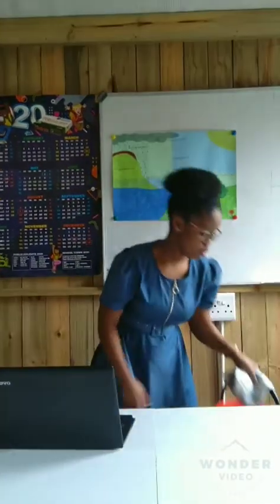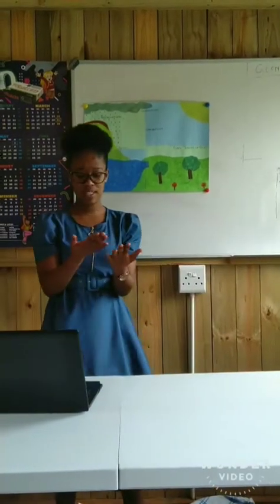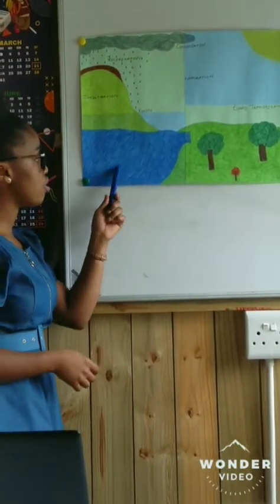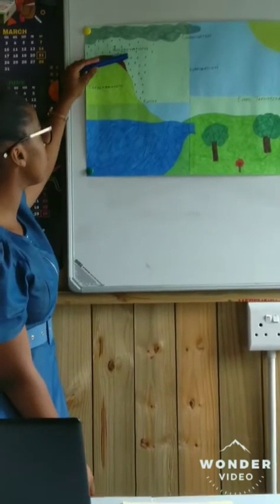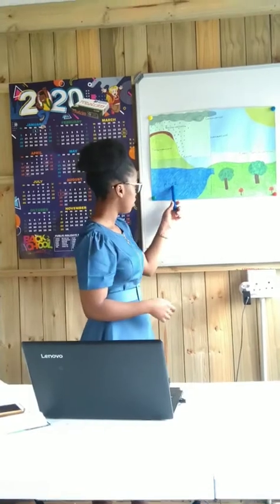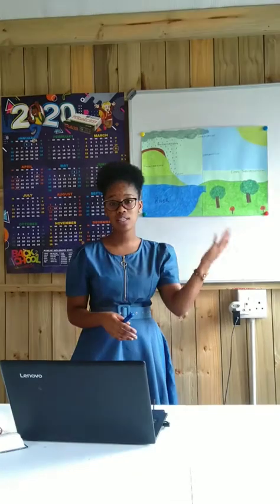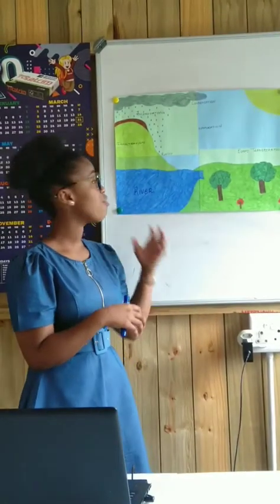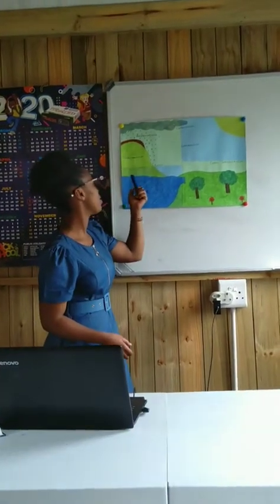12 October 2020